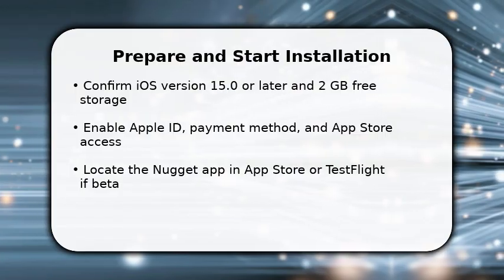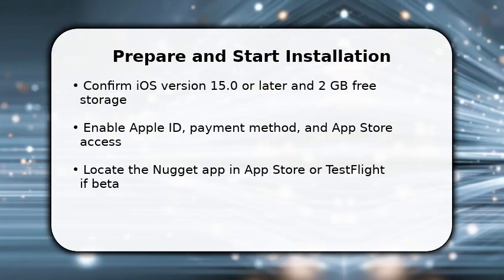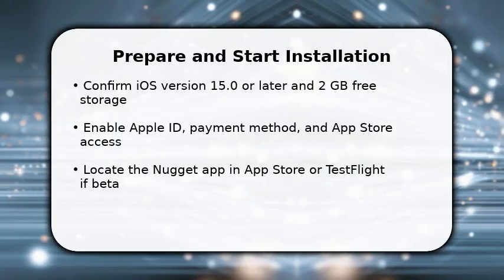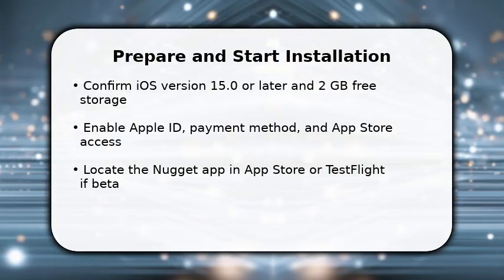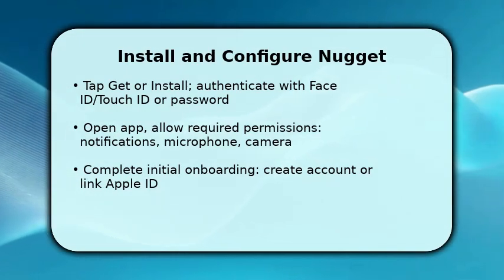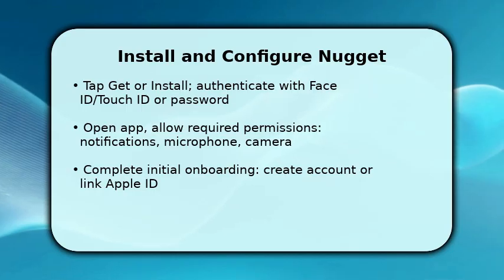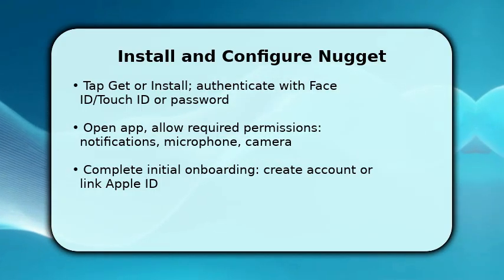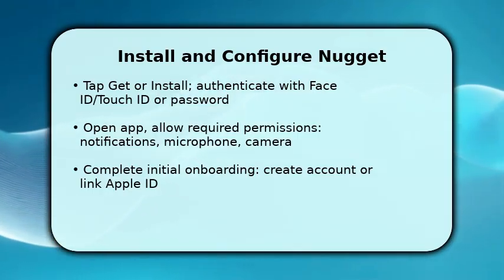How to Get Nugget on Ios (full Guide)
Discover the step-by extricate process of adding Nugget, a beloved iOS app feature. This comprehensive guide covers everything from installation to customization and troubleshooting common issues.

How to get nugget on ios, Adding Nugget IOS Guide, Nugget App Installation for iPhone, Customize your iPad with Nugget, Troubleshoot iOS apps like Nugget, Getting started with Nugget app, iOS 15 and beyond: Using Nugget, Top tips for using the Nugget on IOS devices, Navigate through iPhone's settings to add Nugget, Expert advice on integrating Nugget into your iOS experience